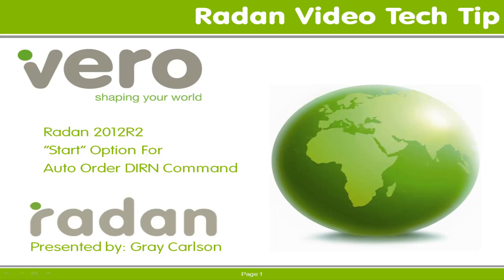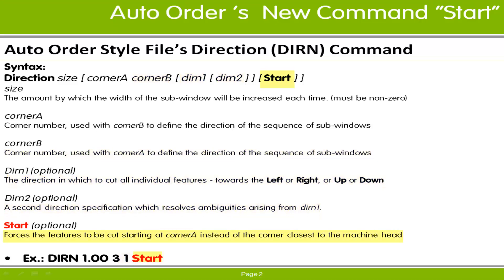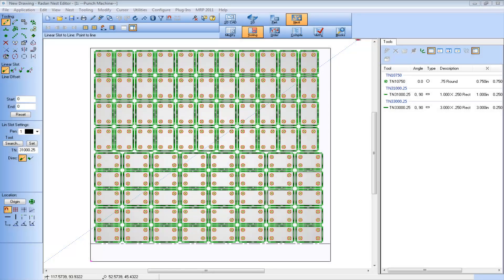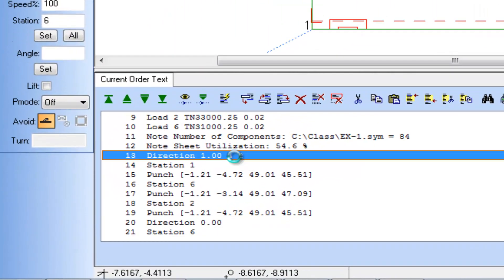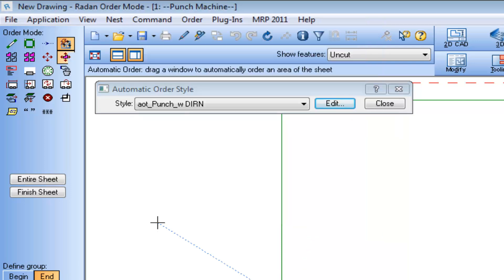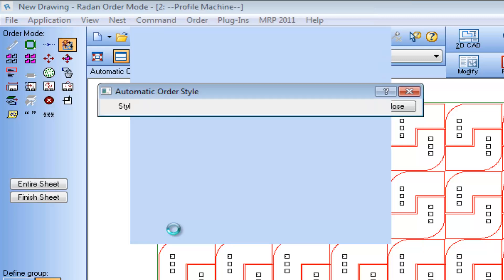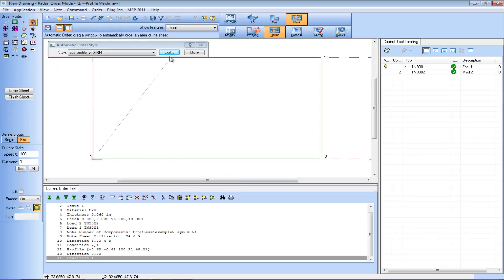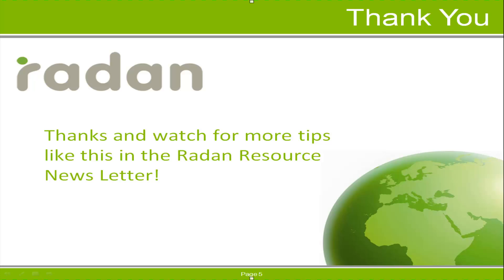Start option for Direction Command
Tech video illustrating the -Start- option of the DIRN (direction) command for use in Auto Order files.